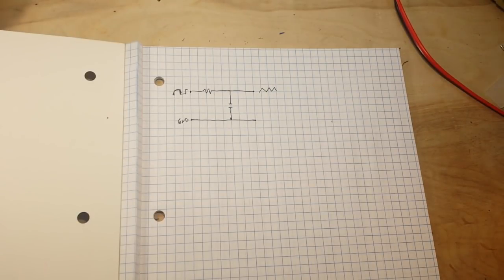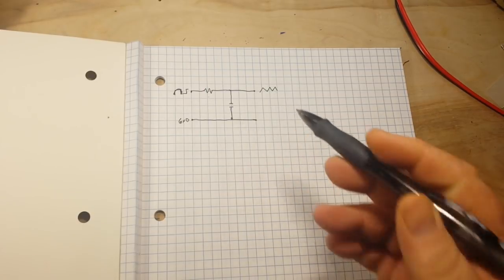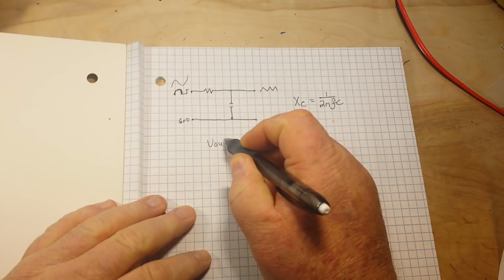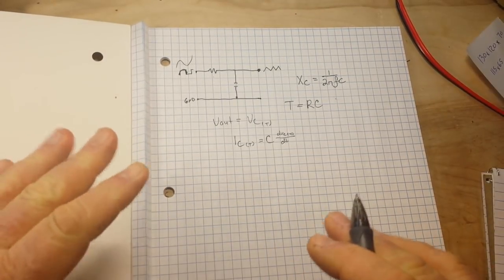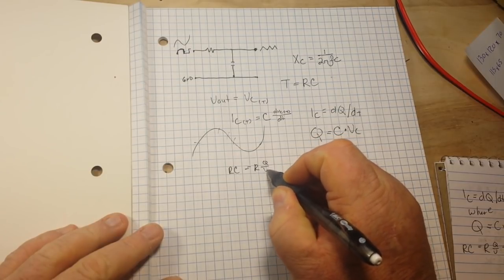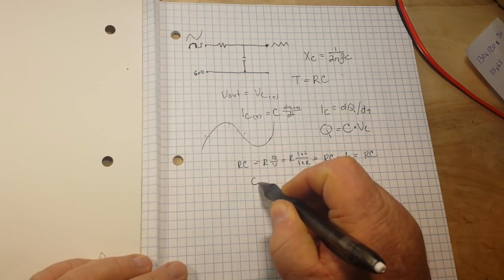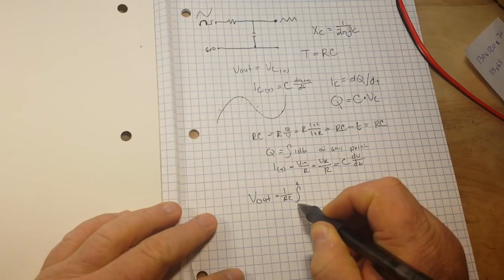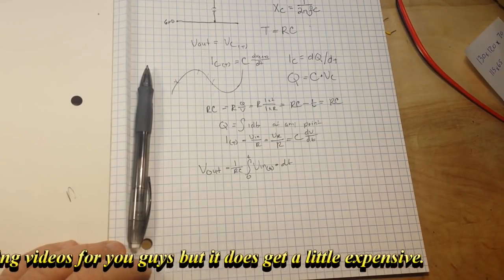The math of the RC Integrator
You asked for the math behind the RC integrator, you got it.

FAQ:
Experience: United States Navy STS, Bayer Intnl Process Engineer
Health: BAD (Congestive Heart Failure)